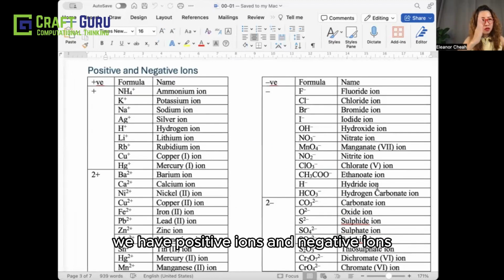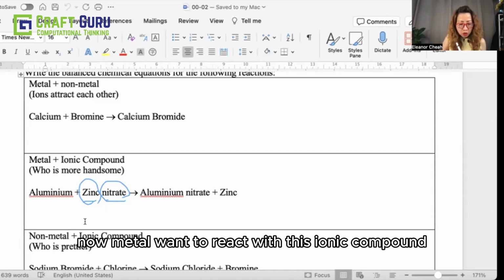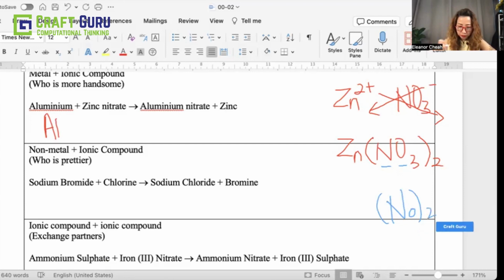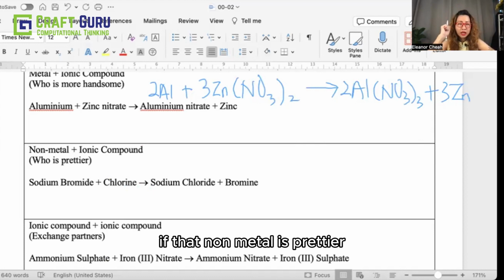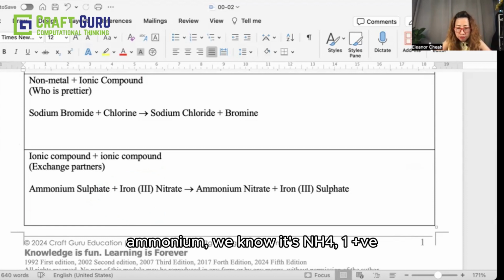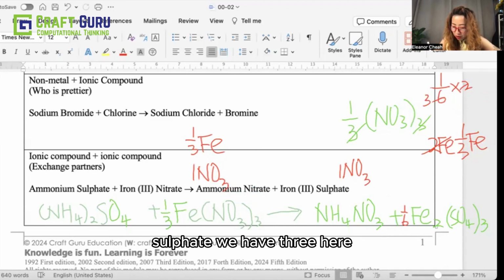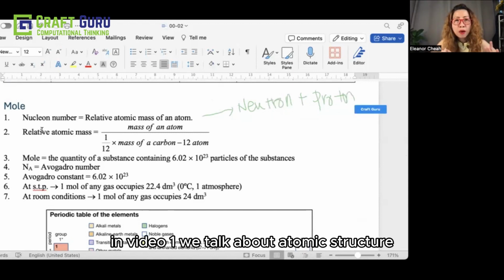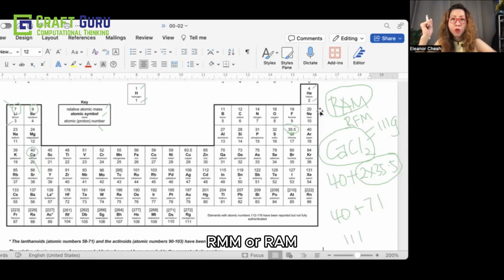Learn Chemistry in 3 hours - SPM Form 4 Lesson 4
More about chemical equation! We explore other types of chemical reaction in this video and more examples of writing balanced chemical equation.

The video end with the introduction of Relative Atomic Mass.

For free handout, please fill up the google form and we will email to you.